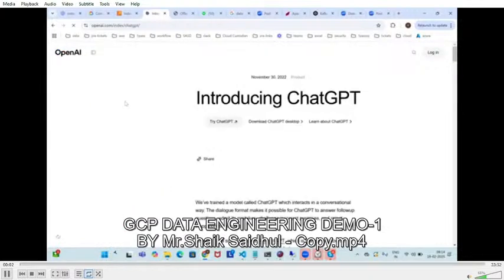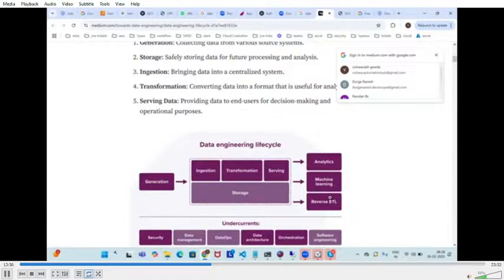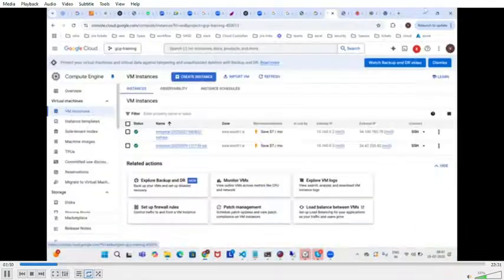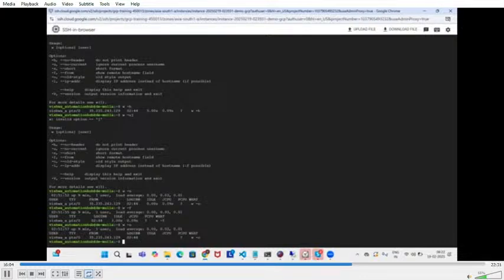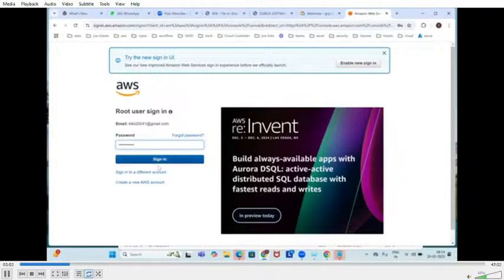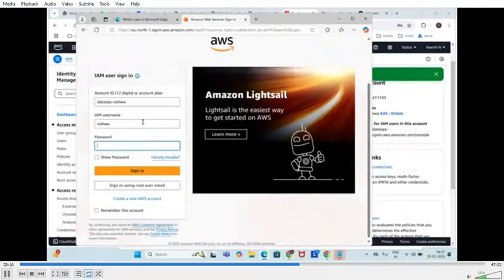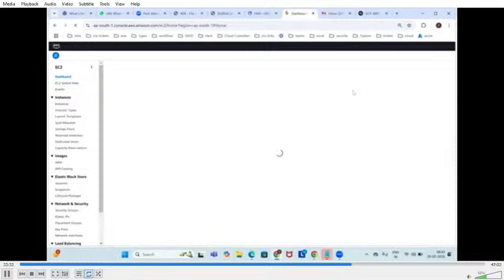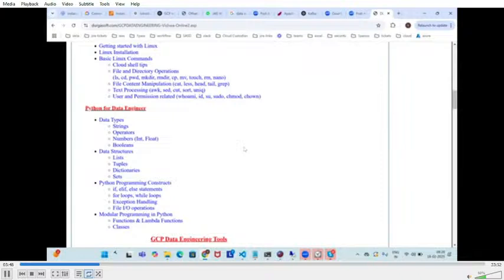GCP DATA ENGINEERING BY SAIDHUL